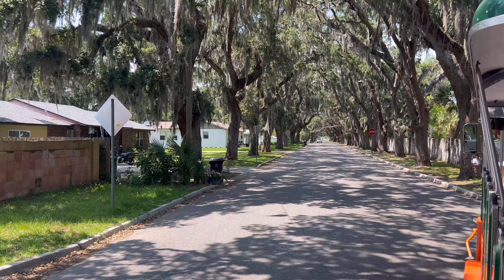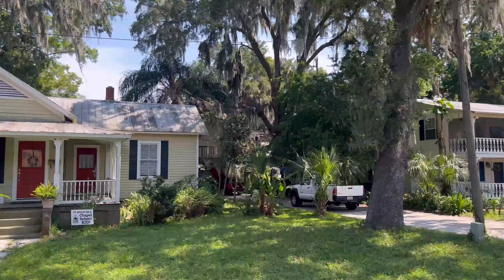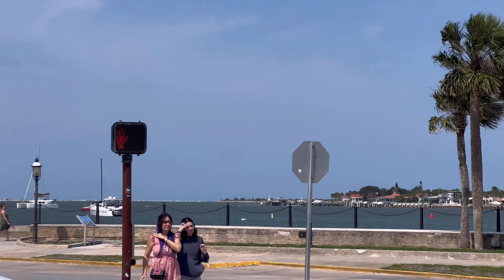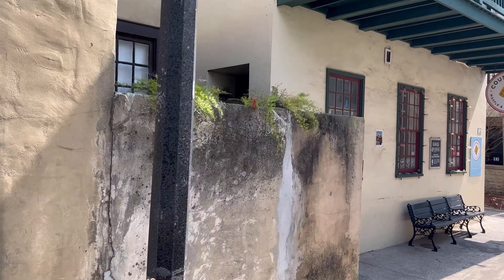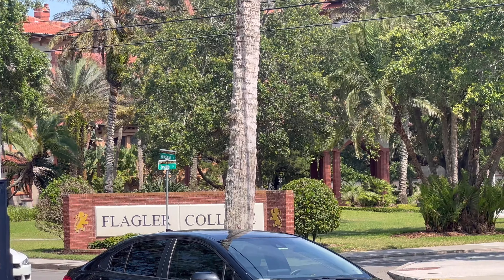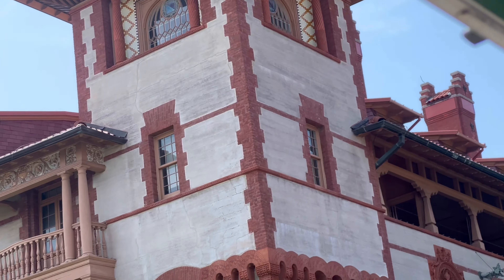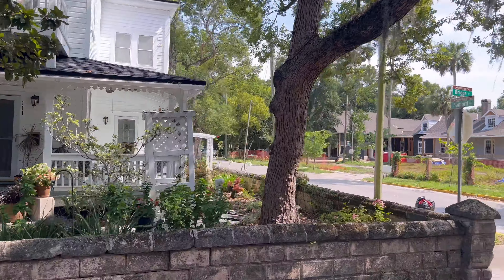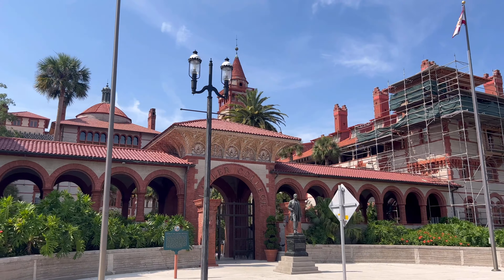セントオーガスティンSt. Augustine start from 500 years ago.アメリカにも500年からコンクリートの建物があった！1565年にアメリカ本土最古 日本は室町時代